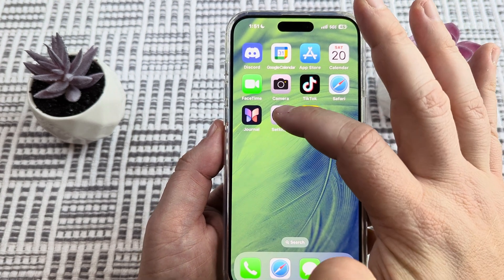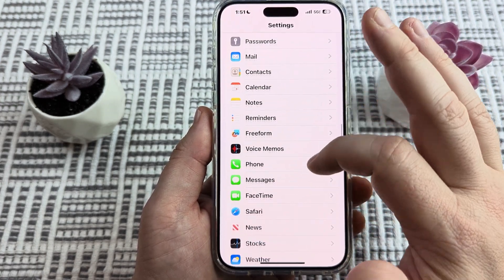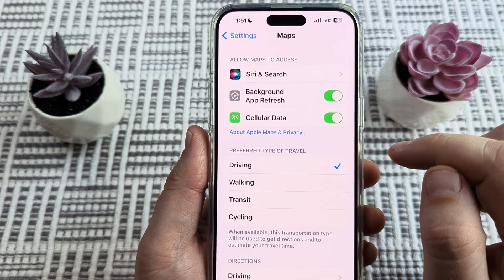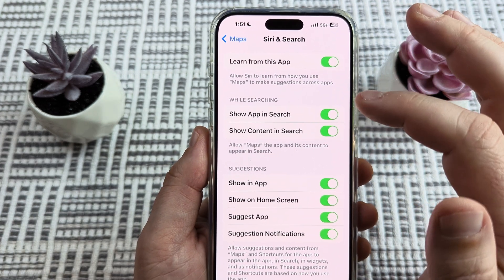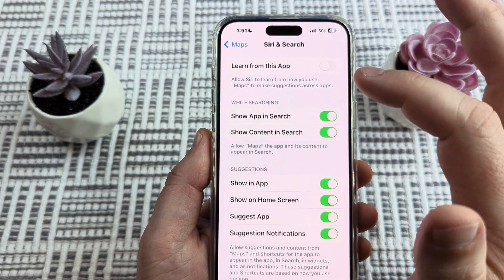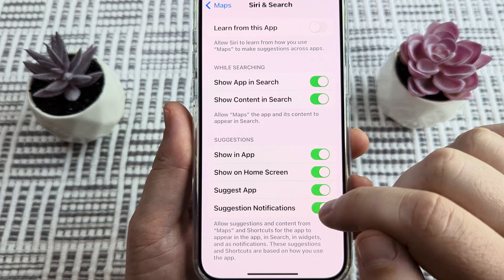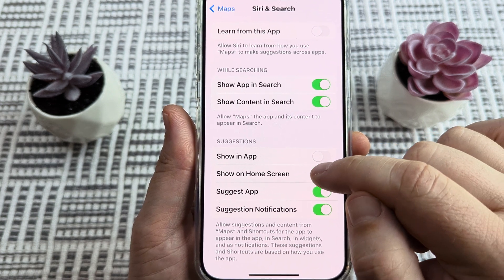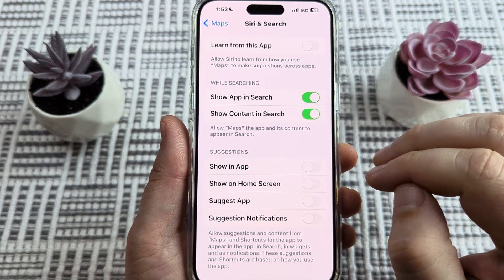How To Stop Apple Maps From Making Suggestions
Follow these steps to stop Apple maps from making suggestions based on location, and suggesting other apps while you are using Apple Car Play or seeking directions.